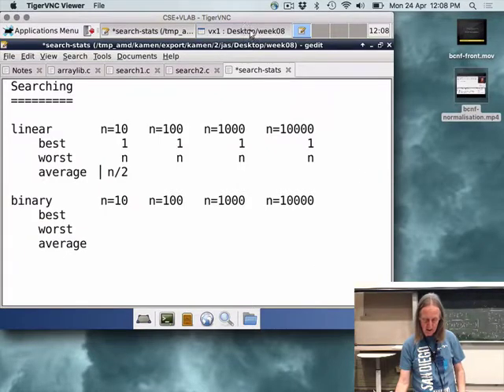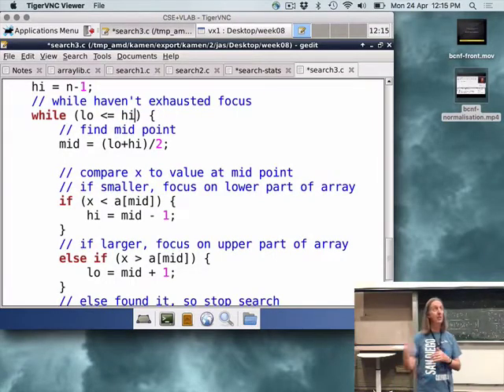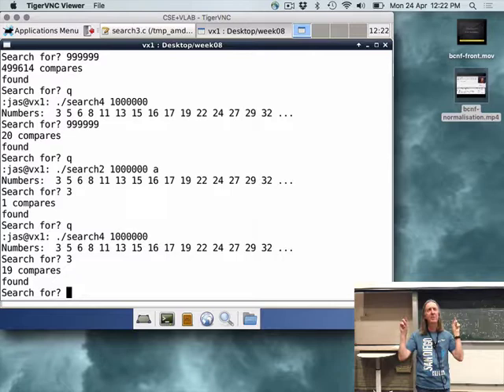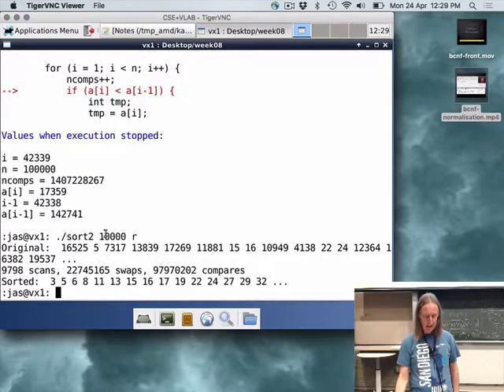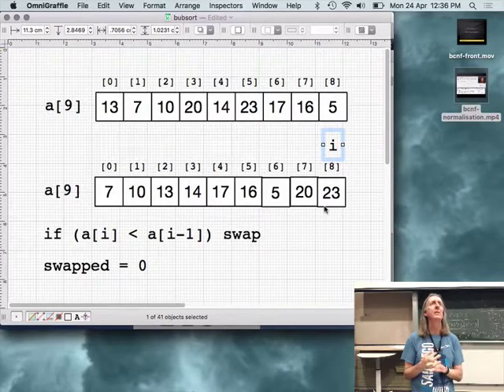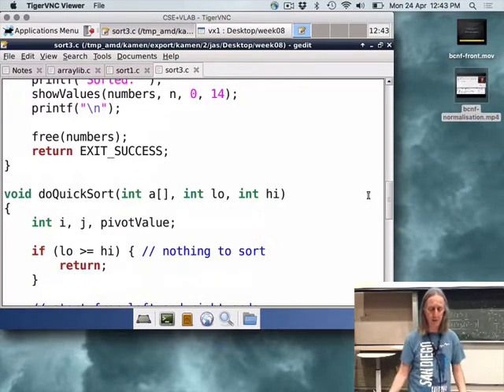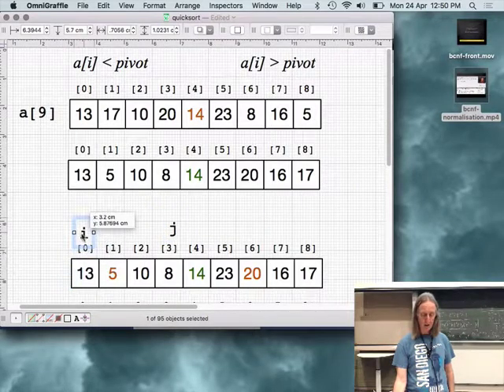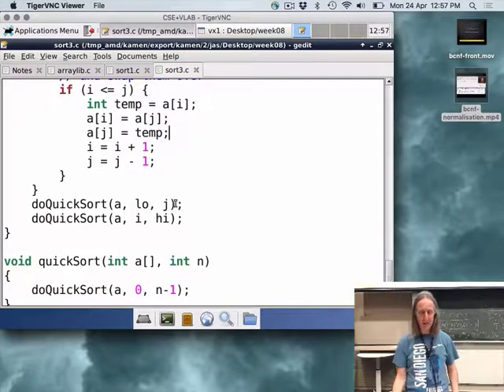COMP1511 17s1 Week 08 Lecture Mon 12-1